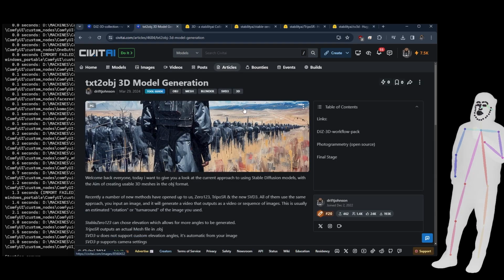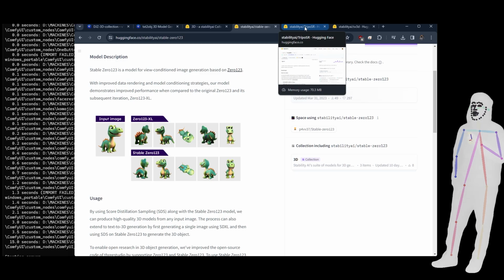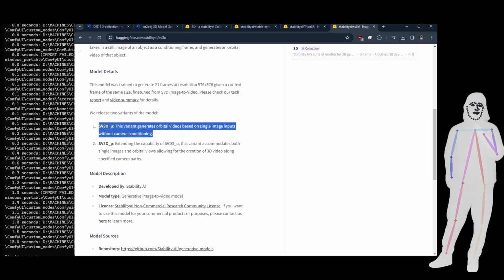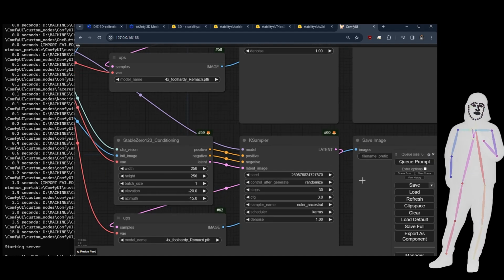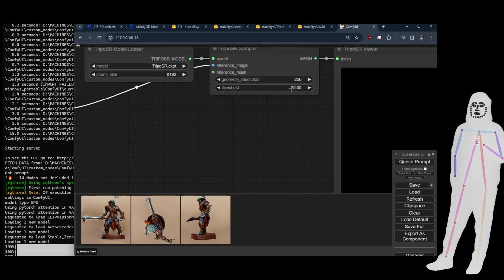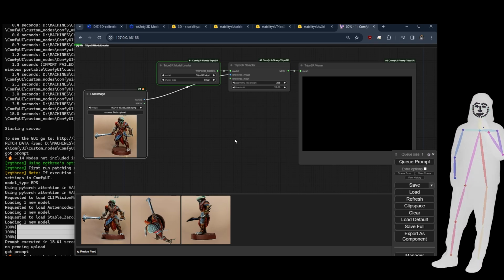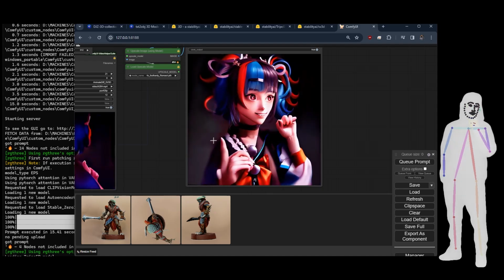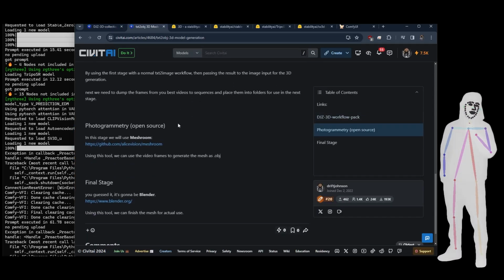DJZ 3D Collection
The pack contains workflows for zero123, TripoSR & SV3Du.
The article outlined the pipeline using meshroom & blender.